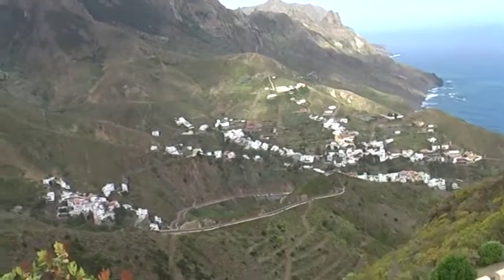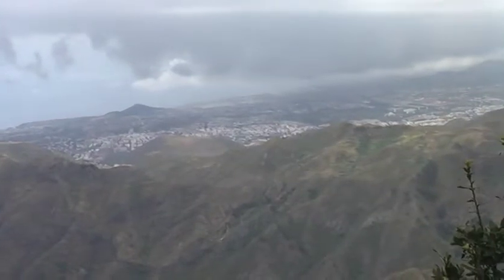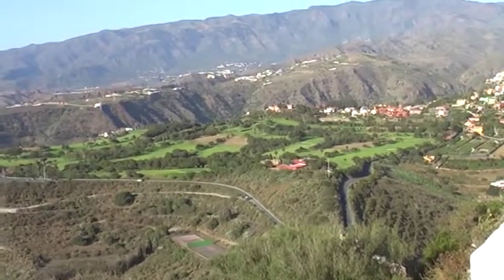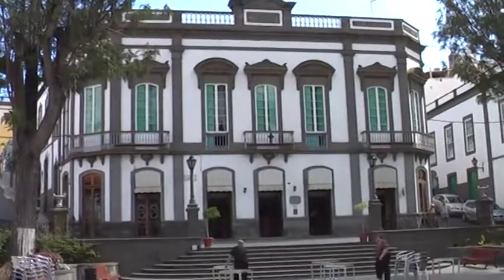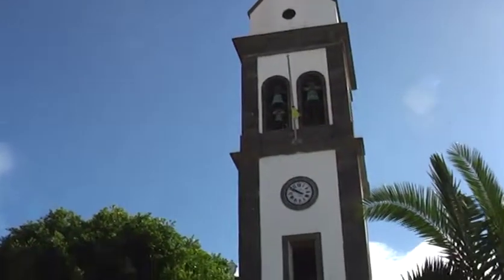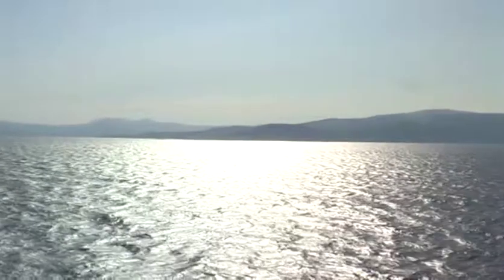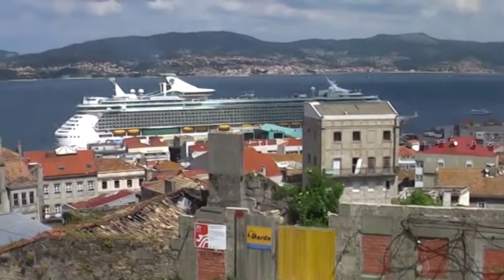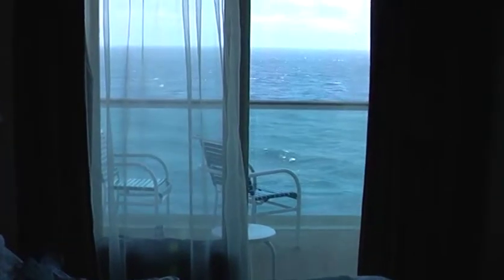Cruise May 2009